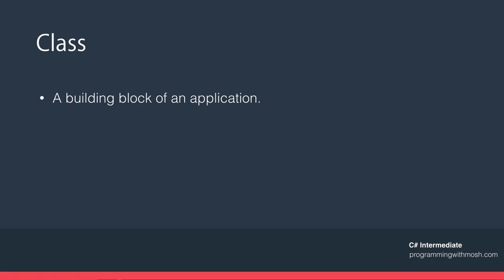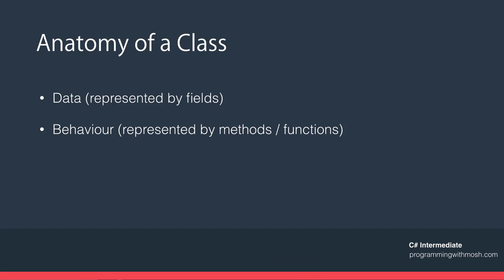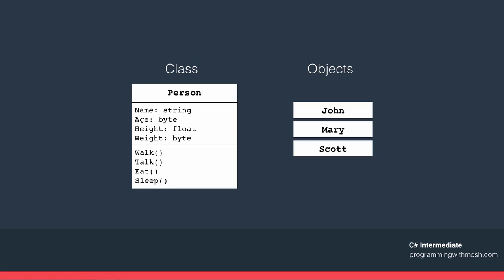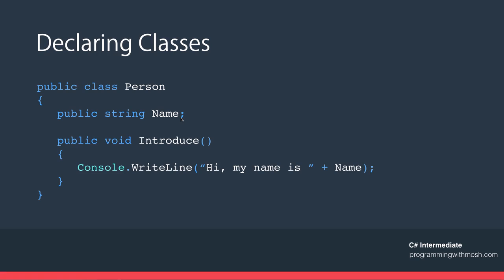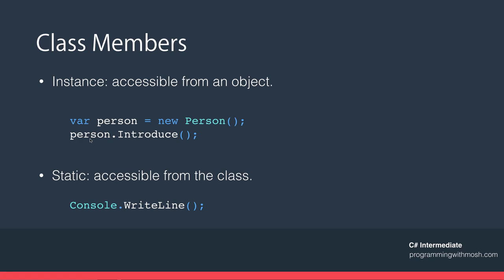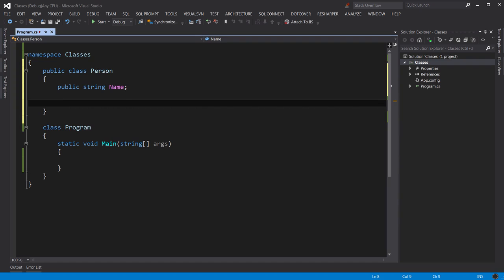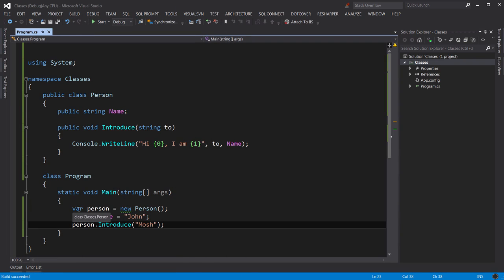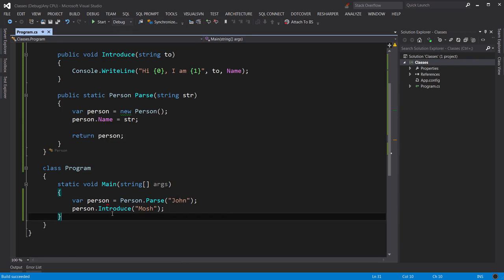001 Introduction to Classes in .net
Introduction to Classes in .net
What is class in .NET?